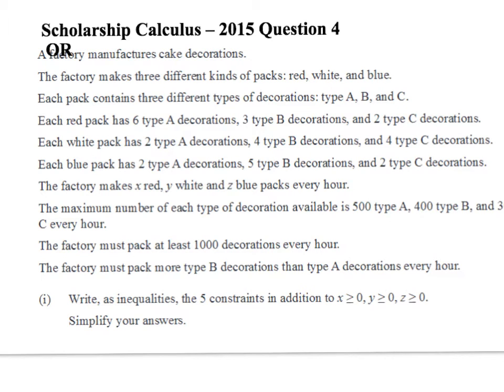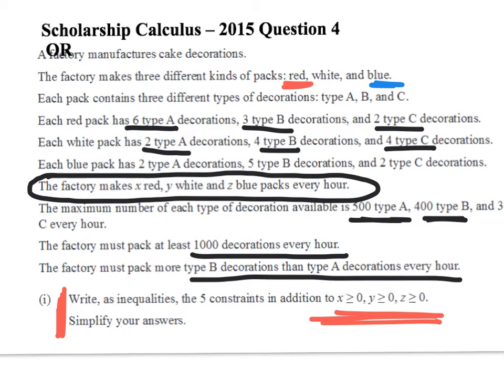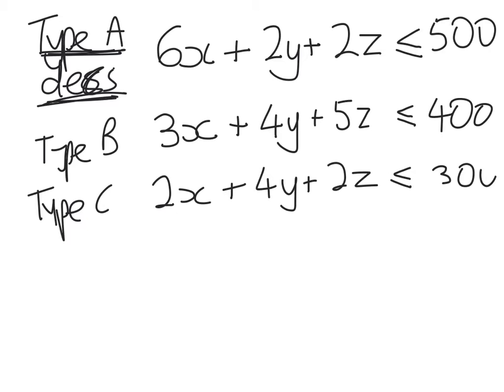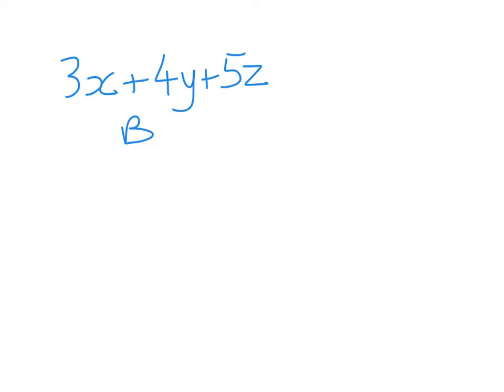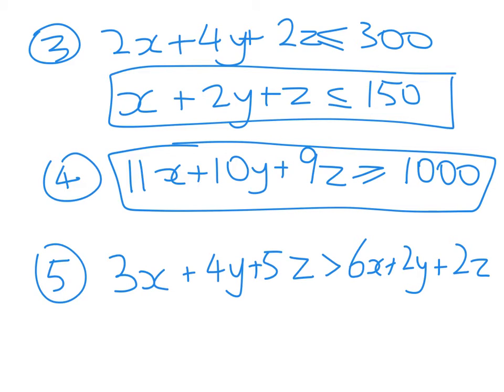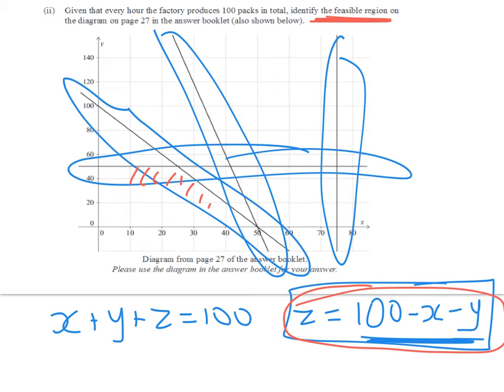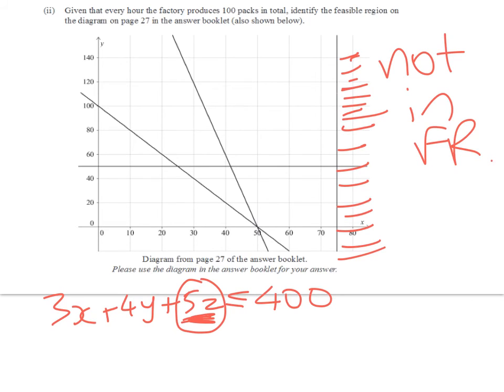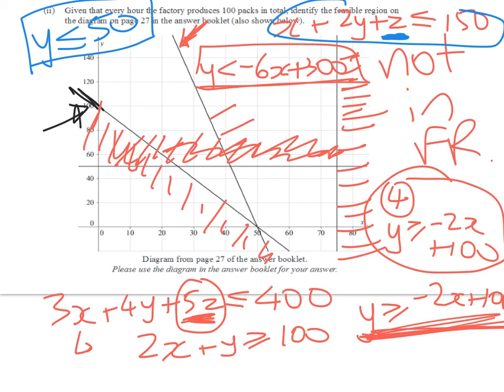2015 Schol Calculus Q4 Or - Lin Programming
Linear programming question. Feasible region.